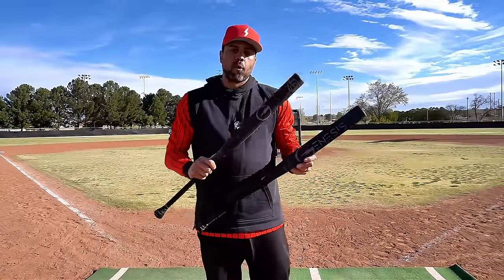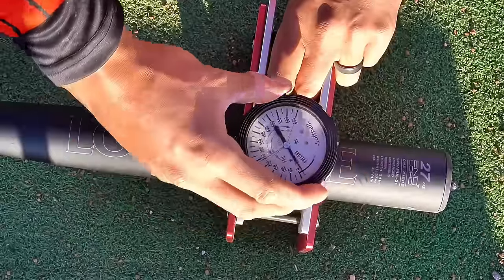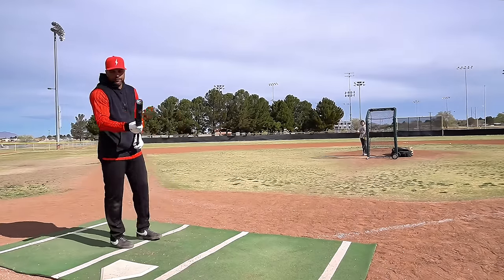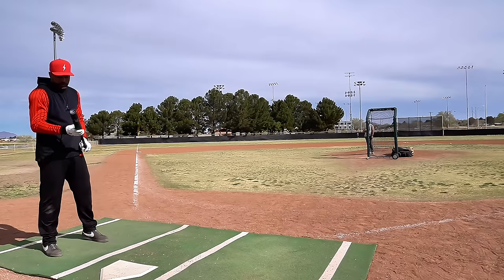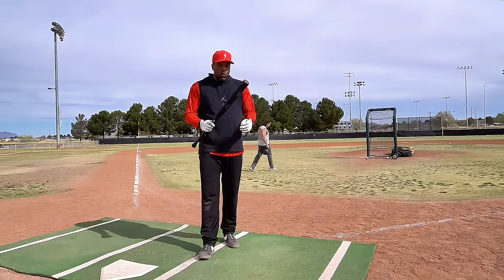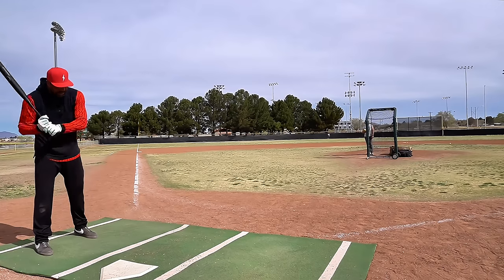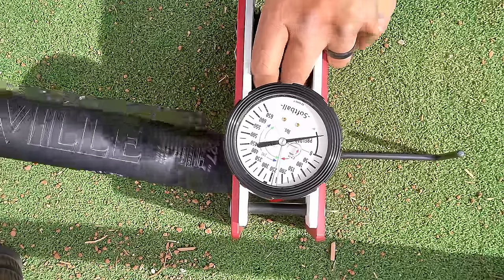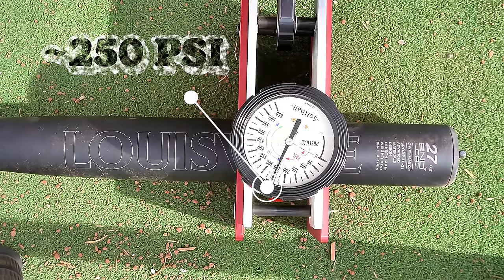Is the Louisville Slugger 240 APG4 better than the 220 OG APG??? | USSSA Slowpitch Bat Review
Unbiased slowpitch bat reviews by average dudes trying to help the average player get the best bats in their hands.

IF YOU’RE IN THE MARKET FOR ANY GEAR, SHOOT US A MESSAGE AT ANY OF THE ABOVE LOCATIONS AND WE WILL GET YOU HOOKED UP WITH AWESOME DISCOUNTS AT HEADBANGERSPORTS.COM, BRUCEBOLT.US, AND MANY OTHERS.